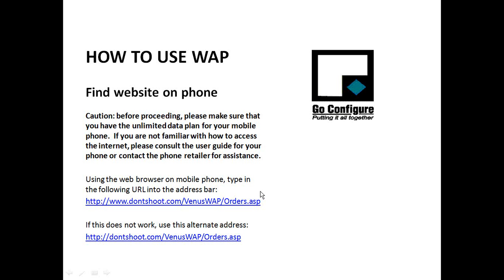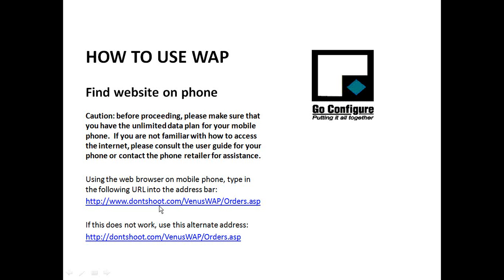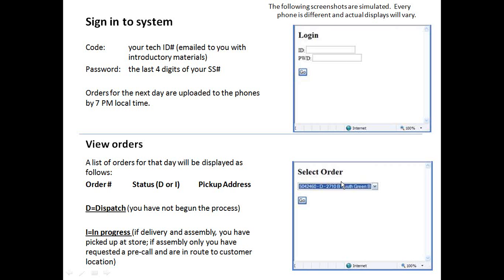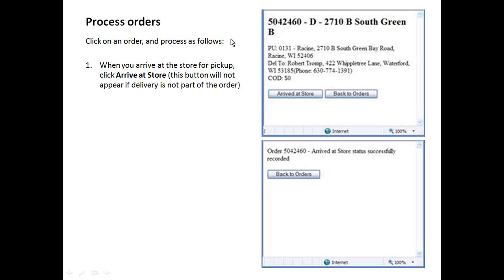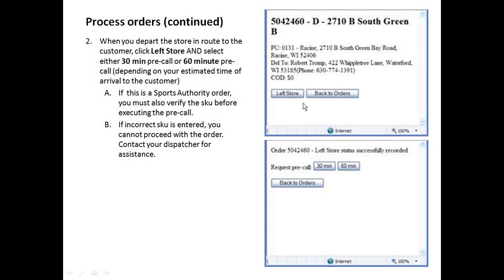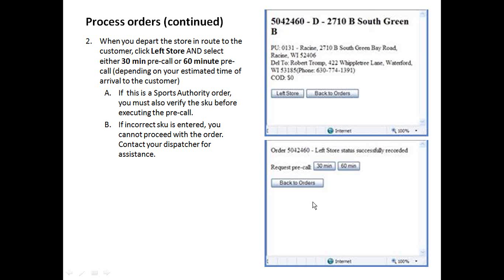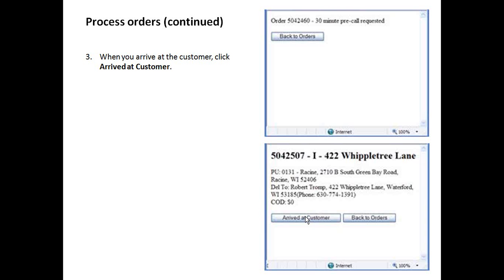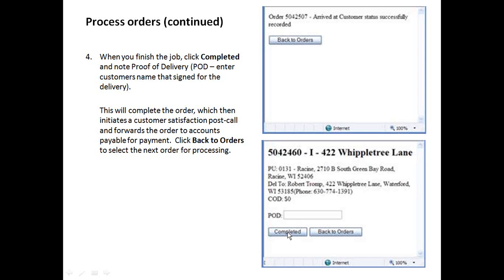PowerPoint Version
WAP Tutorial - PowerPoint Version